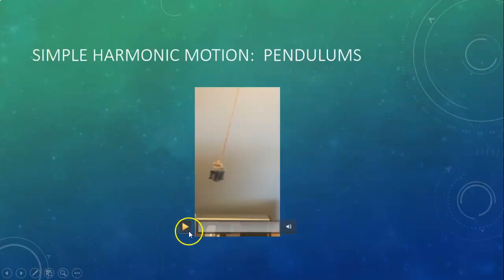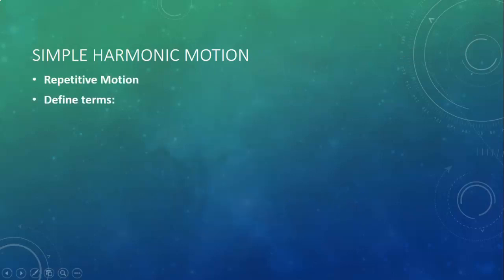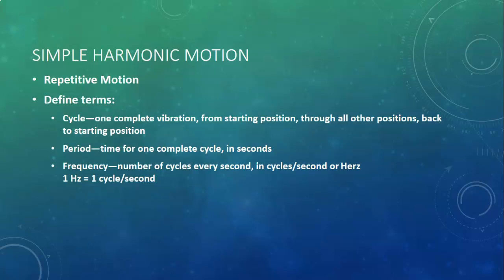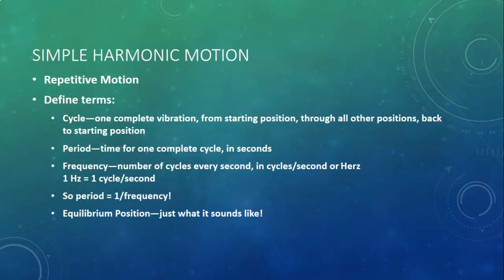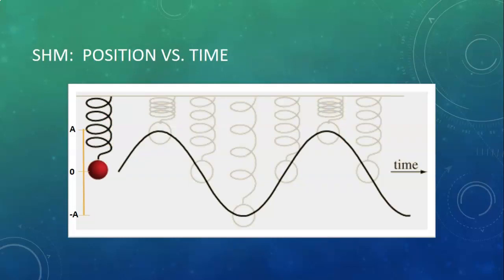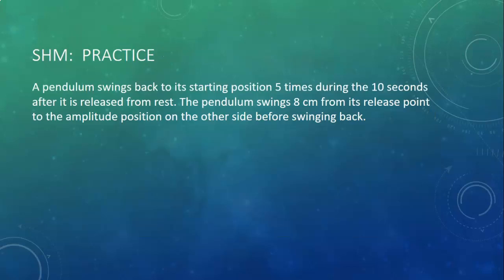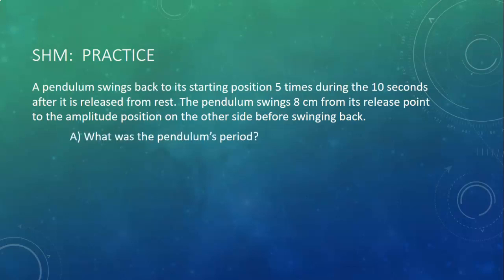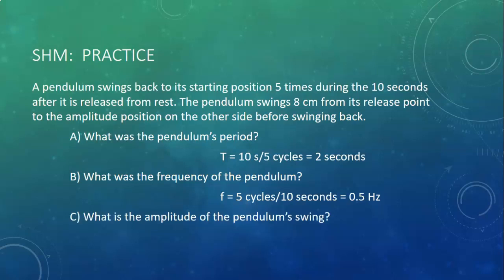Simple Harmonic Motion Intro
Forgive me--the audio isn't great, but I think you can hear what you need to.